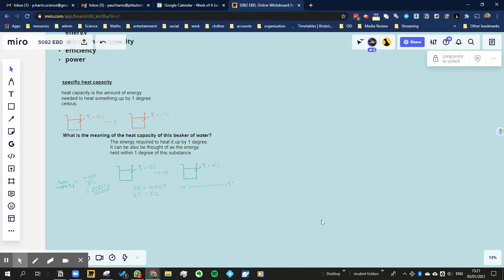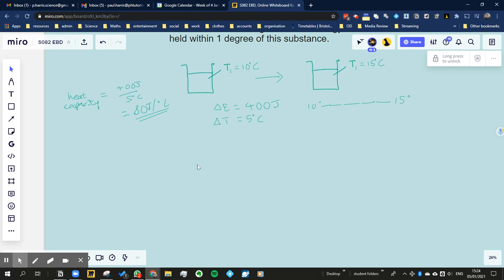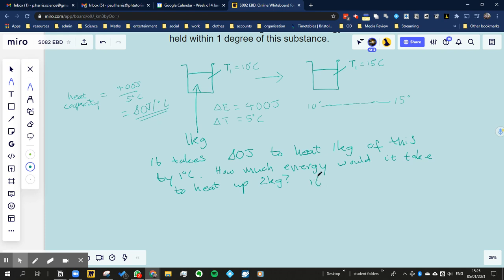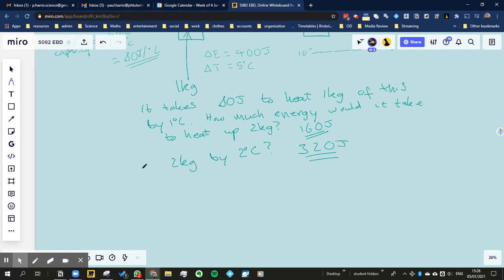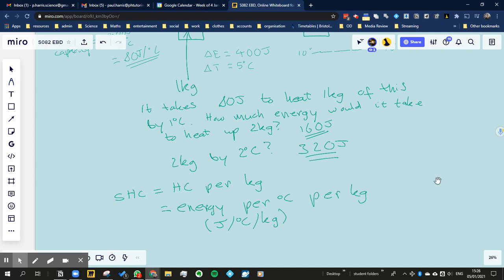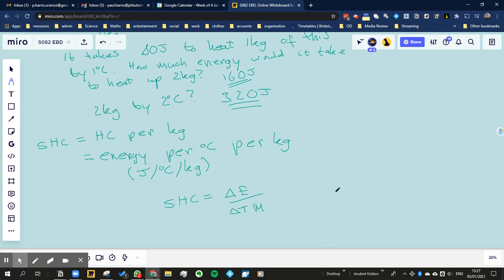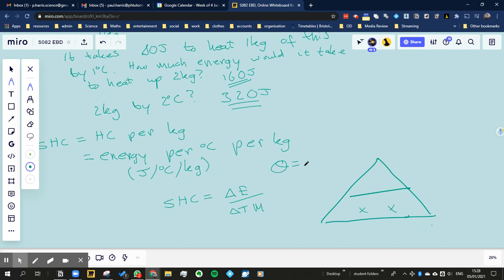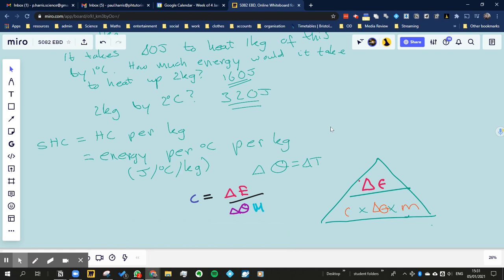specific heat capacity (GCSE Physics)